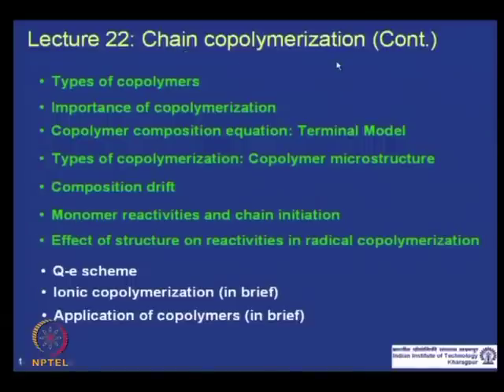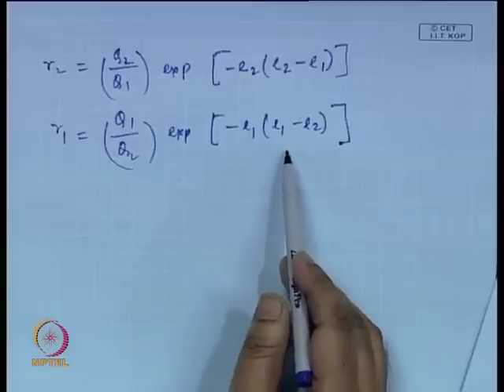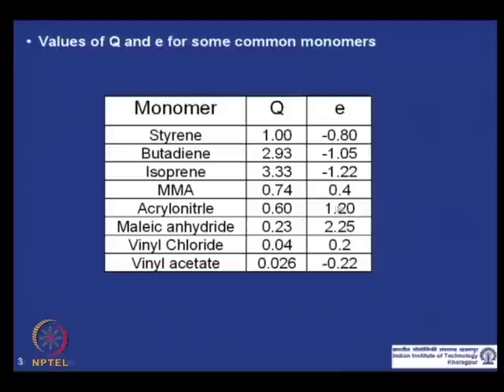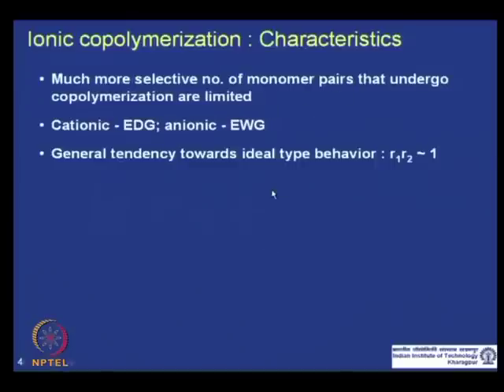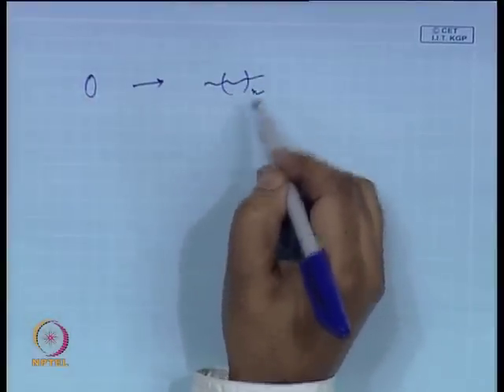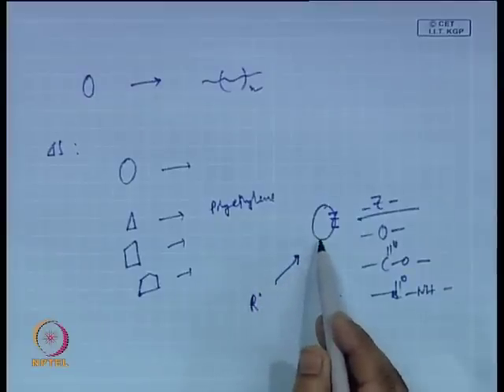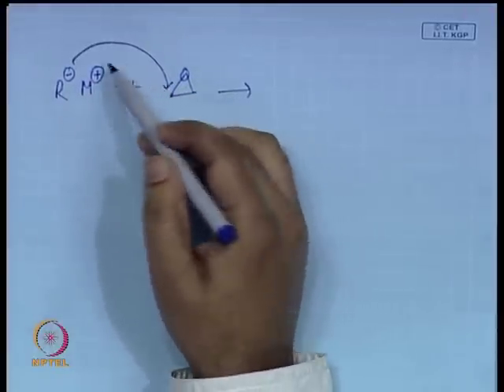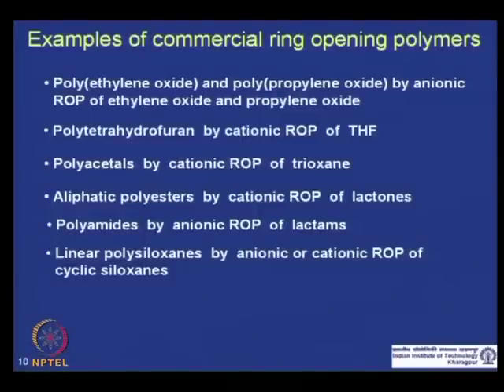Mod-01 Lec-22 Chain Copolymerization (Contd.) and Ring Opening Polymerization